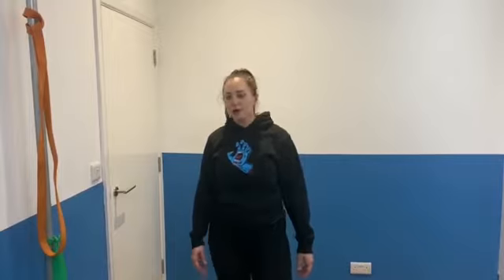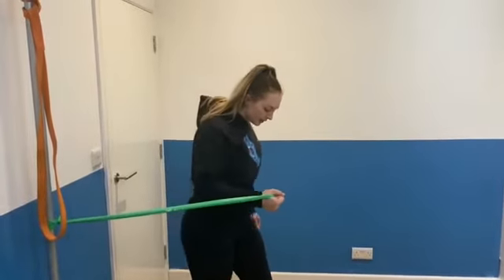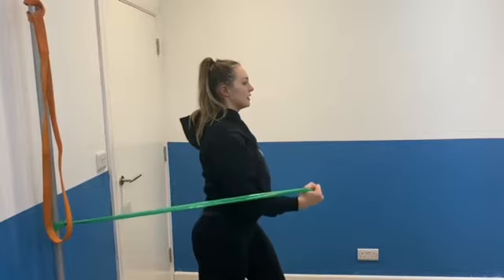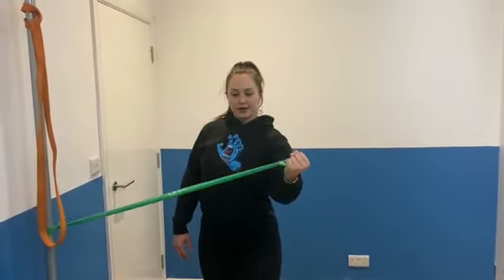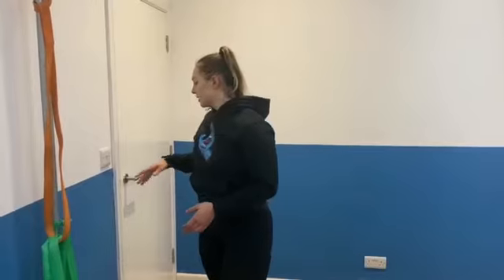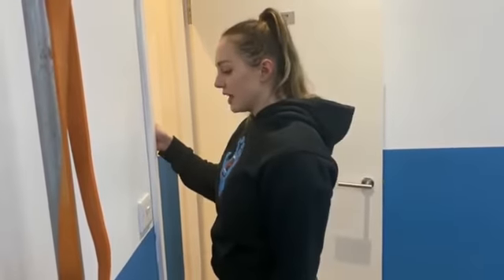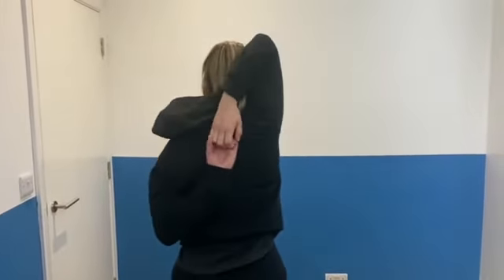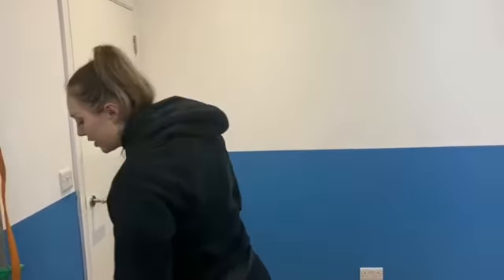Biceps Tendinopathy Rehab | Physiotherapist Brighton